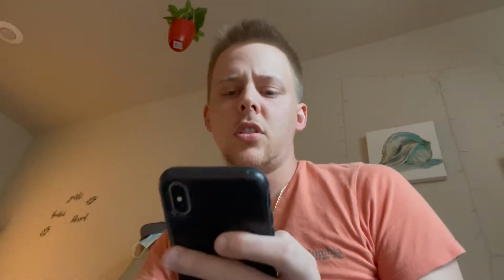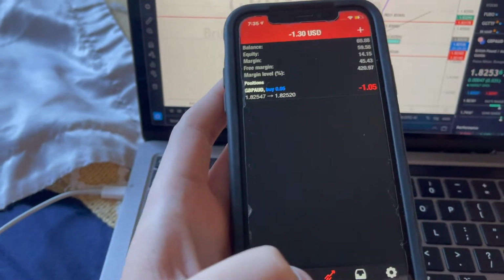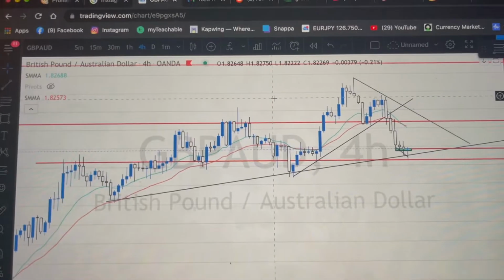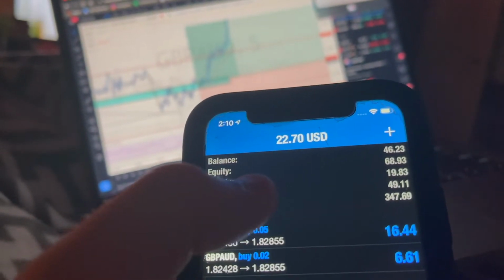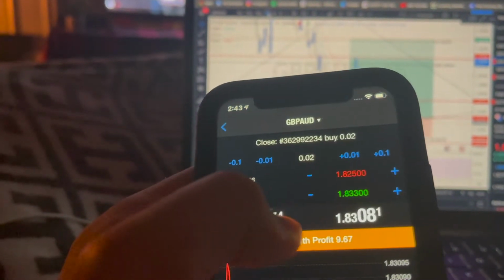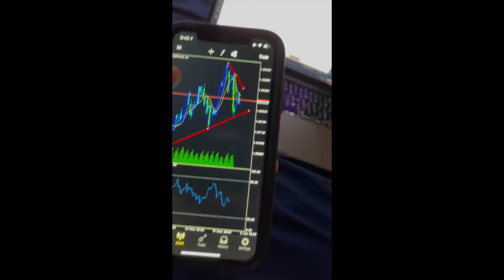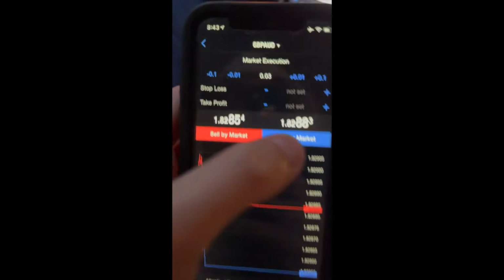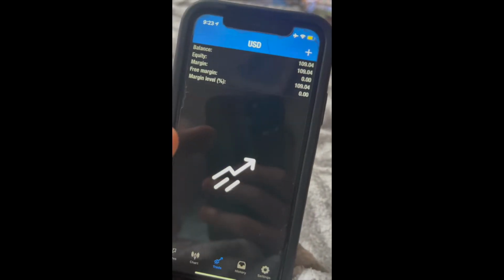$50-$1000 Forex Challenge!! - Ep. 1 | Snipper Forex Strategy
In this video I'm gonna show me growing my $50 account to $1000!